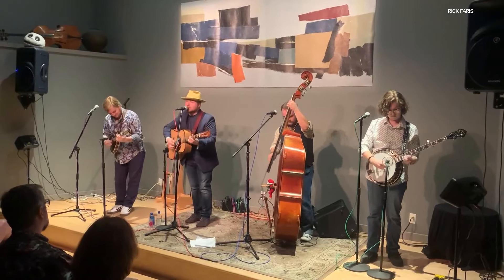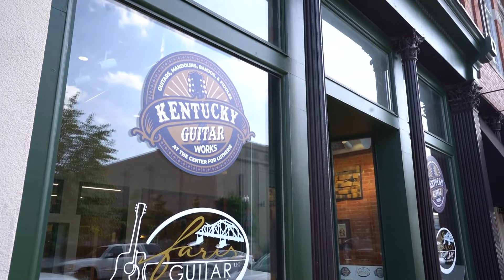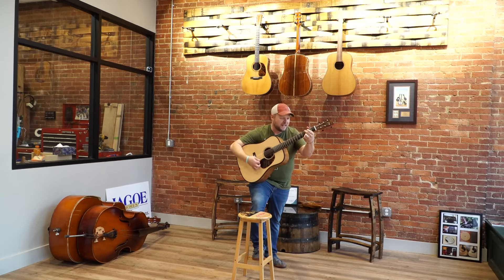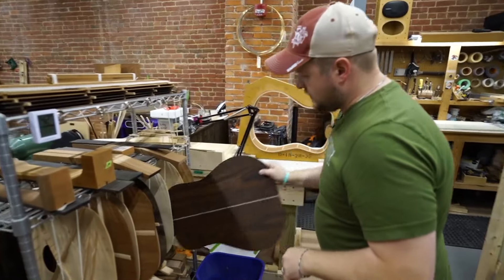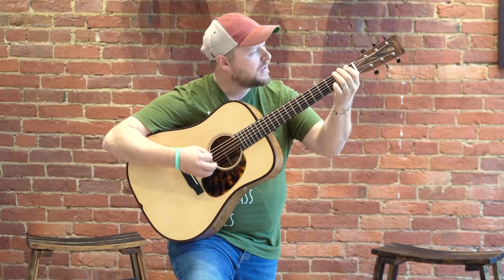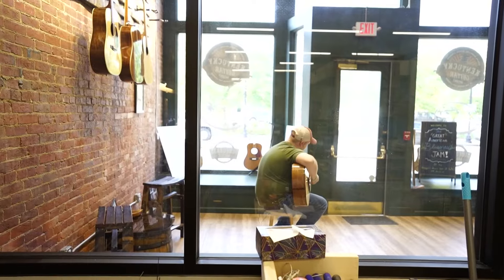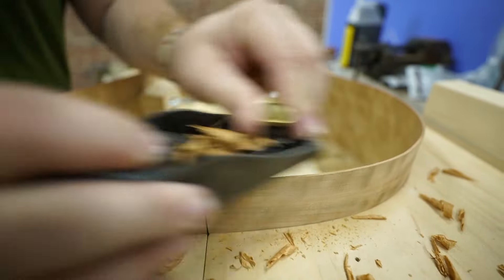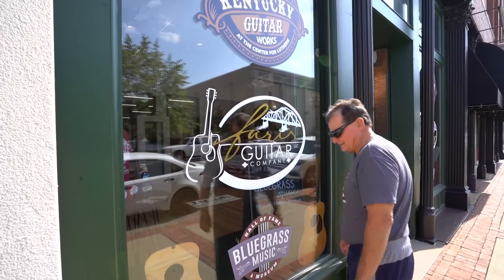Chuck's Big Adventure in Kentucky I Rick Faris Guitars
Rick Faris' offices and guitar shop are housed at the former Bluegrass Hall of Fame in downtown Owensboro.